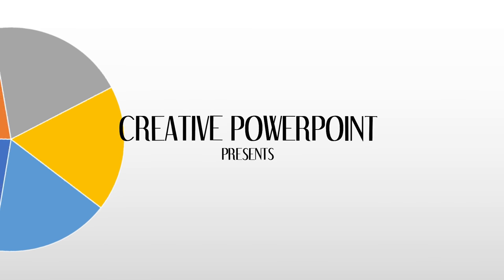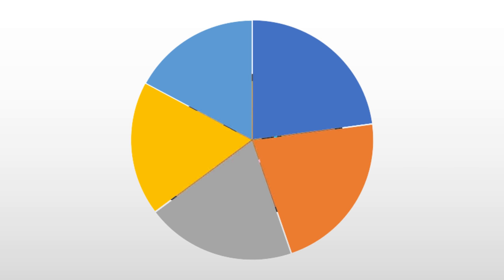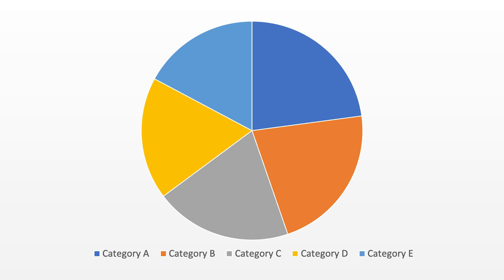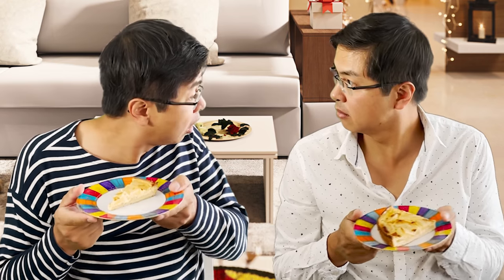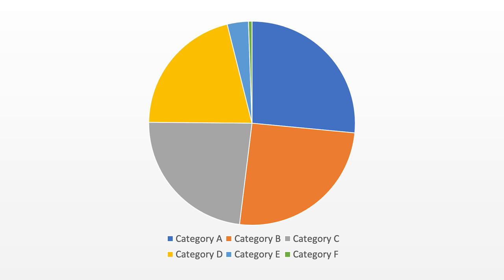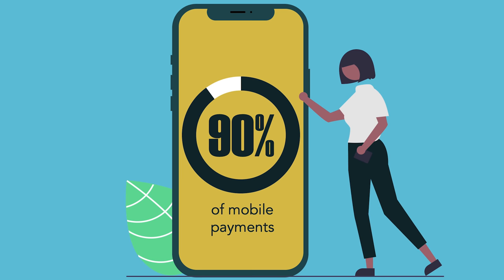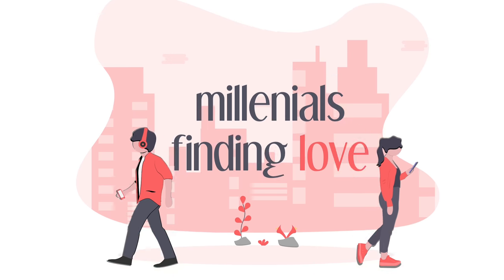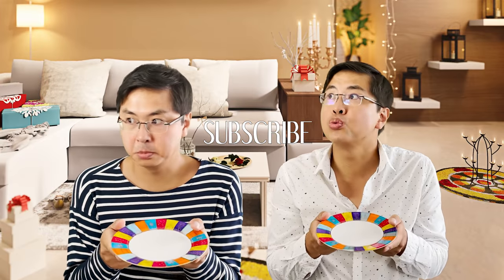Oops, I made a pie chart again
How to add a pie chart in PowerPoint? Often, the Best way is to not do it! In this video, we'll look at the problem with pie and donut charts, and explore better and more creative alternatives. Whether you're using PowerPoint, Keynote or Google Slides, follow us in this beautiful journey to better infographics!

Download the example file from the comments section.

Chapters:
00:00 Introduction
00:29 Why pie charts are bad
01:45 Alternatives to pie charts